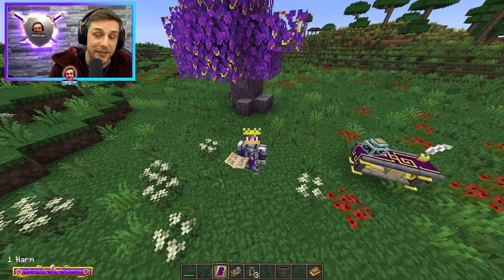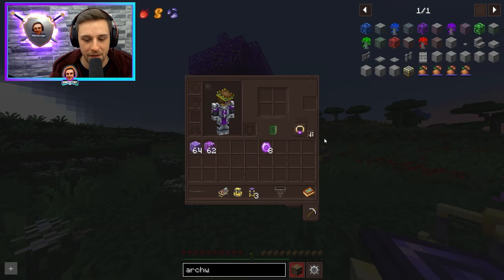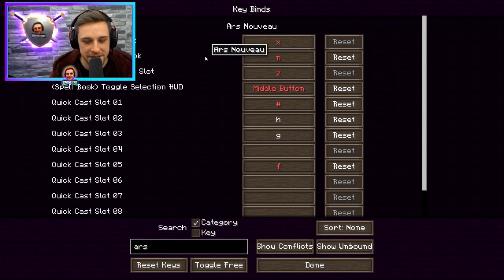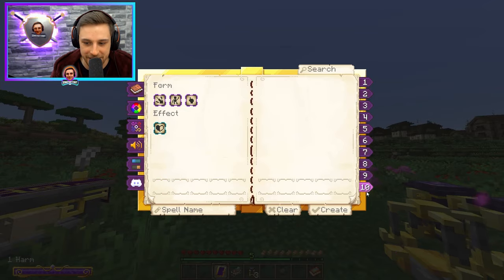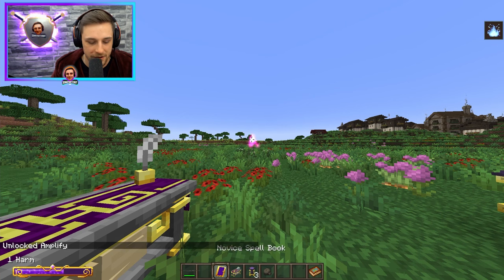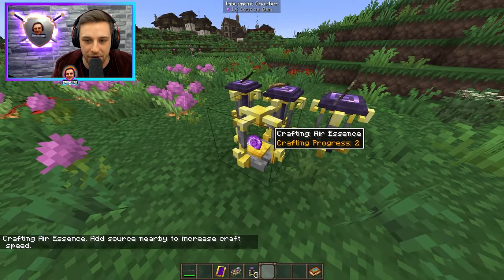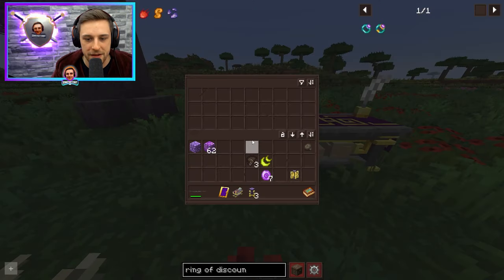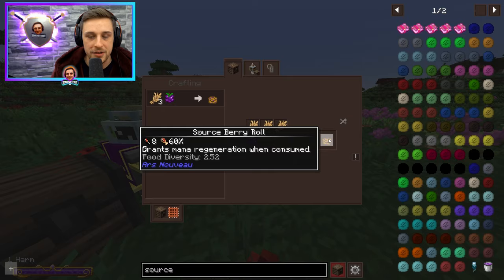DawnCraft Basic Ars Nouveau Spells Guide 🧙‍♂️📚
This guide is a basic beginners guide on how to get started with Ars Nouveau spells. Covering what you need to start, how to make glyphs, how to get source gems and other basic stuff.

I'll do other guides on specific spells for Tier 1, 2 and 3 separately.